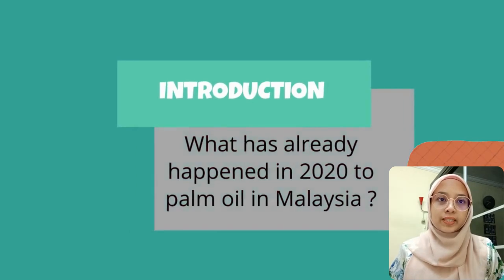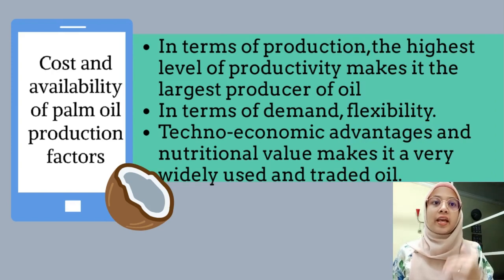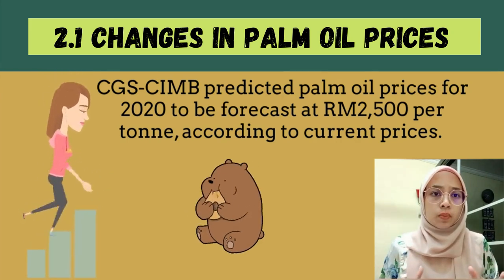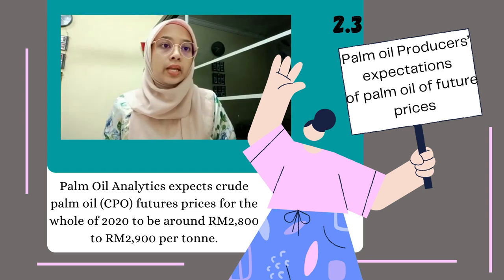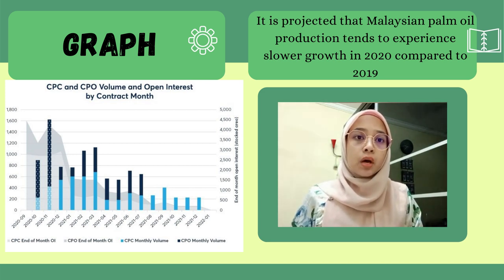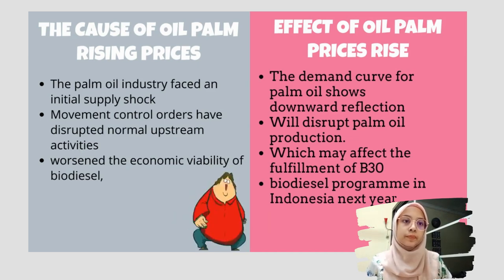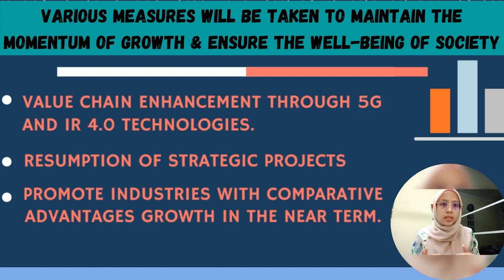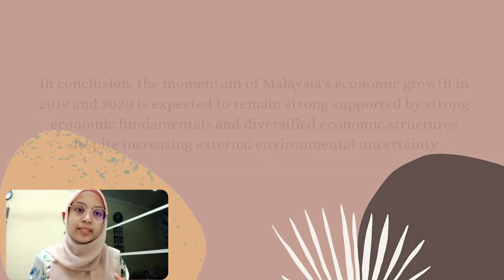assigment for eco 415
hi everybody. please subscribes, share and like. Thank you.